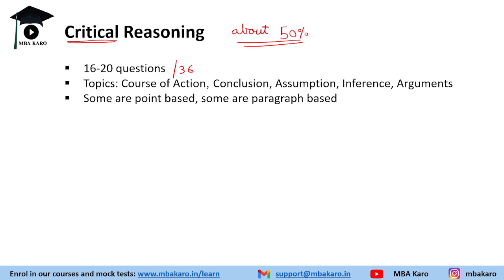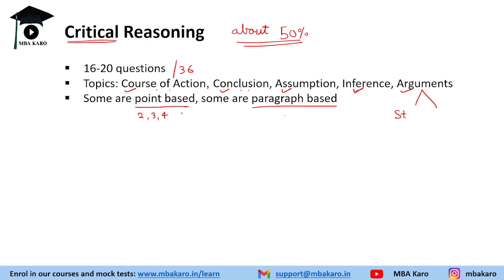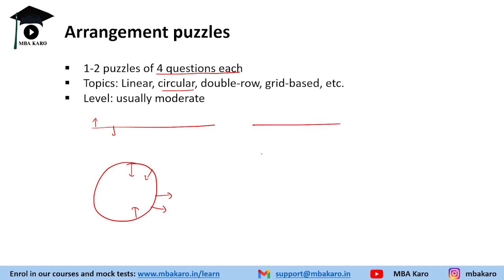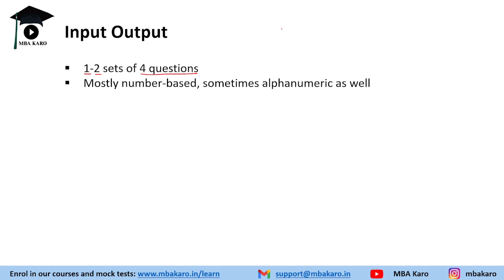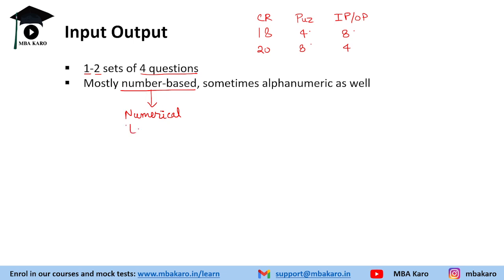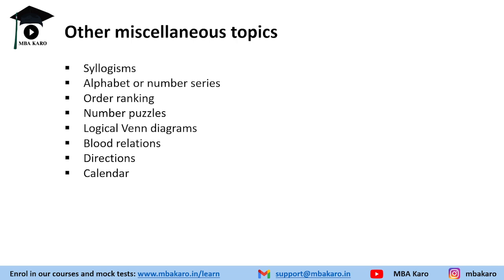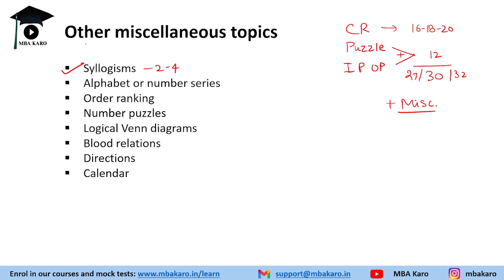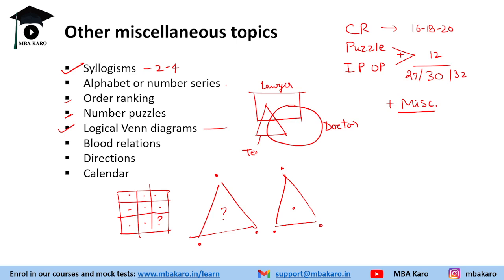NMAT 2025 Logical Reasoning Syllabus | List of Topics Asked in NMAT | MBA Karo